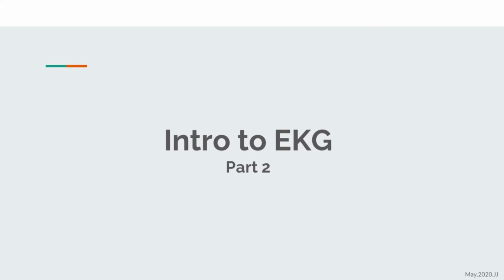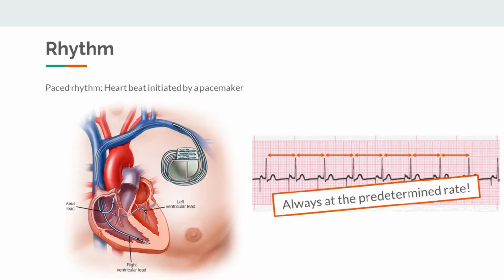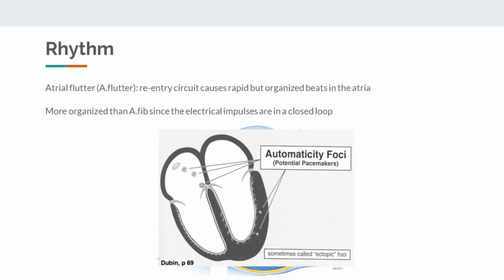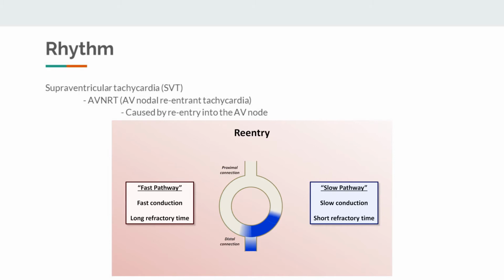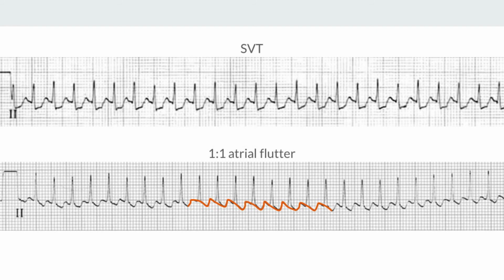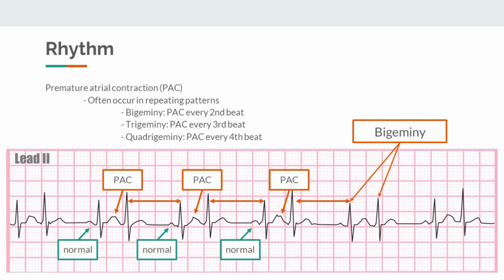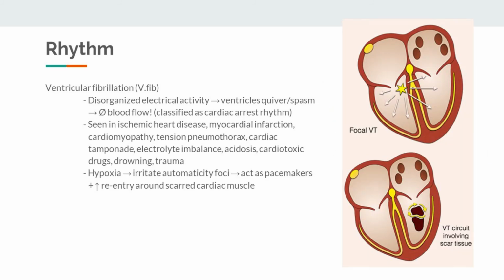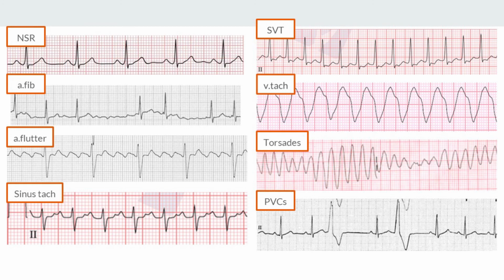PEMS CME - Intro to EKG part 2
Practice identifying rhythms!